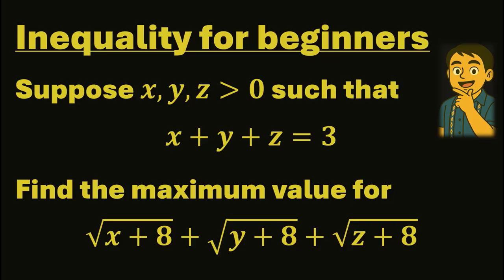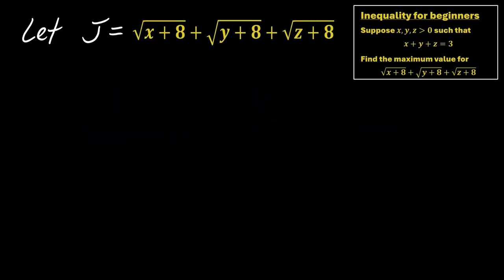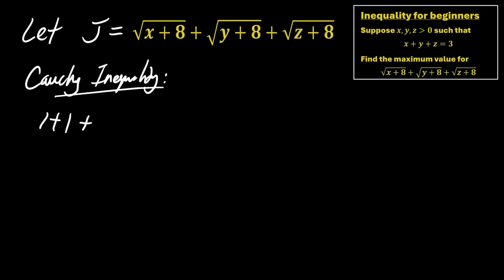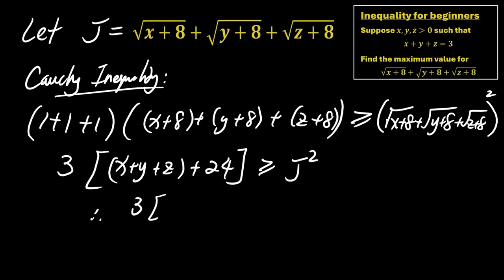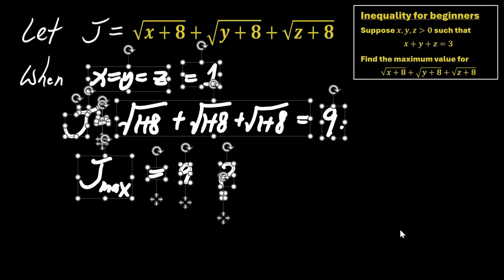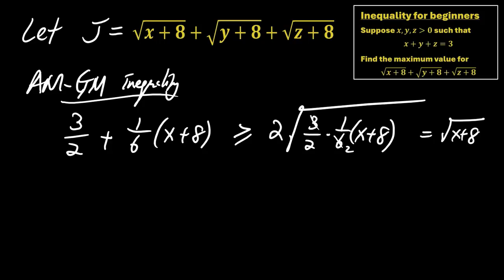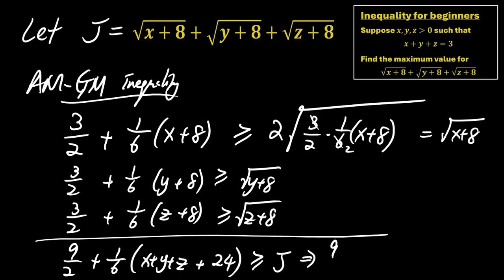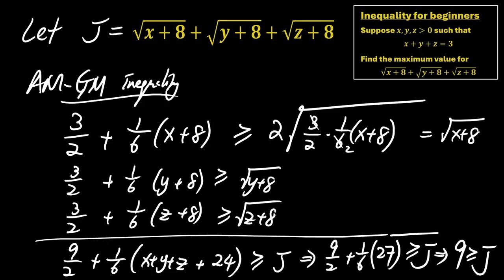Inequality for Beginners | Maximum Value Problem using AM-GM & Cauchy Inequality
In this video, we explore a beginner-friendly inequality problem:

Suppose x, y, z are positive such that $x + y + z = 3$.
Find the maximum value of $\sqrt{x+8} + \sqrt{y+8} + \sqrt{z+8}$.

We solve it step by step using **AM–GM Inequality** and **Cauchy–Schwarz Inequality** to show why the maximum is **9**.

This problem is perfect for students preparing for **math olympiads, AMC, SMO, or high school contests**, and also for anyone learning inequalities from scratch.